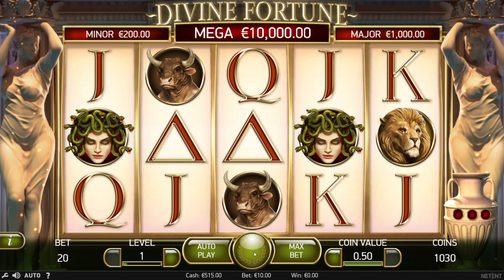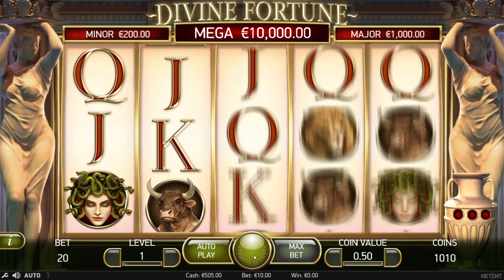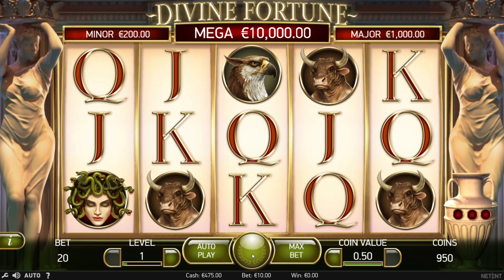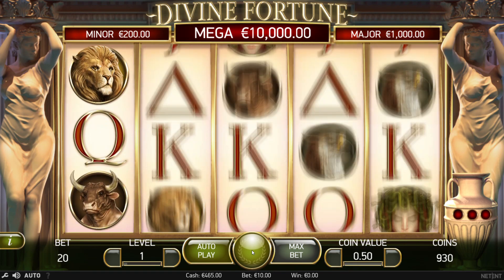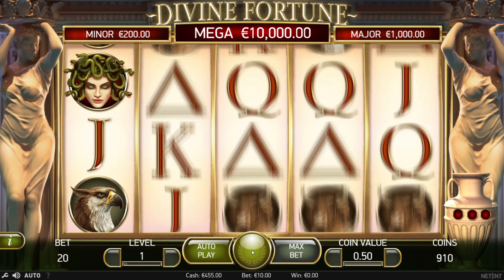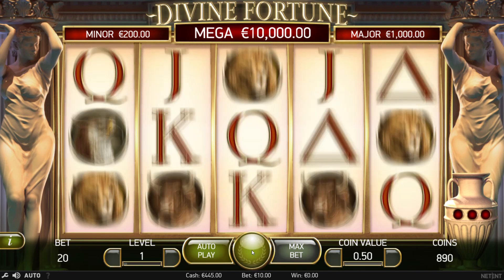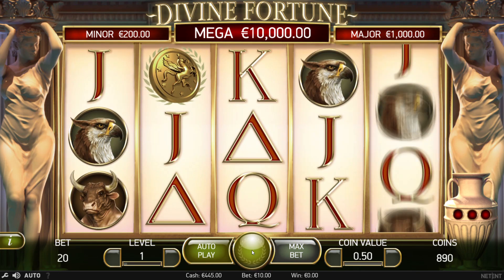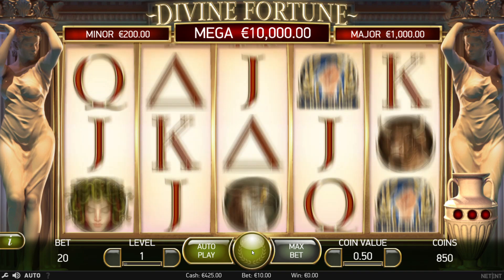Hack Divine Fortune Slot machine - Hacking online casino for profit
Greetings from Anonymous, today we will show you how to hack Divine Fortune online Slot machine from NetEnt without any technical skills. We manage to decode the Random Number Generator for Divine Fortune online slots game, the method can hack the system and get the machine to pay out without actually winning. However, if you are interested in finding out more about the hack that are still in use today we will give you the glitch for cheating when playing slot machines. You can make millions today just like we did in this video.